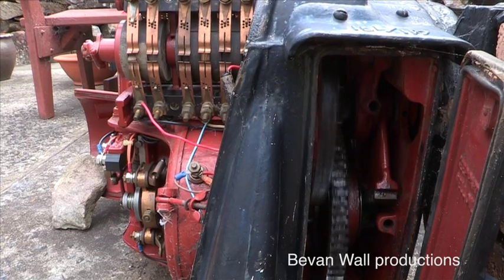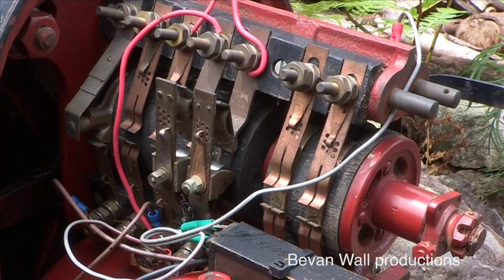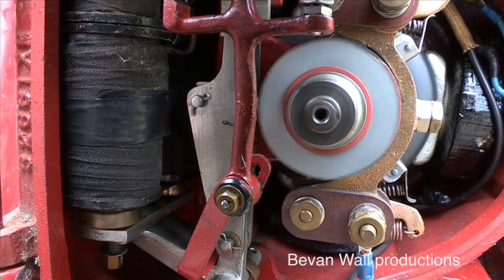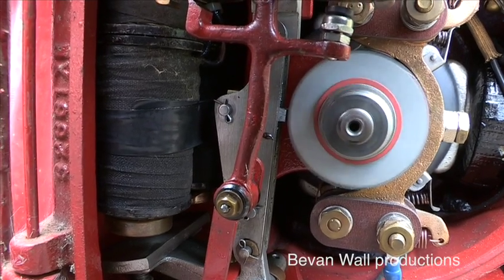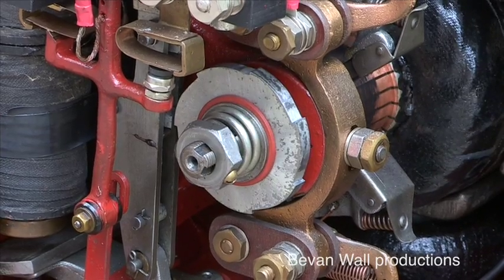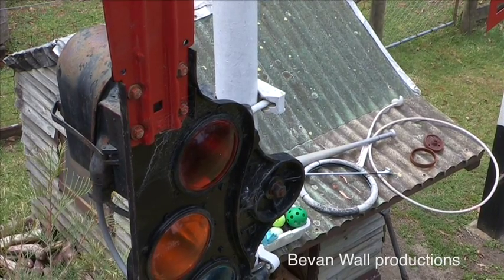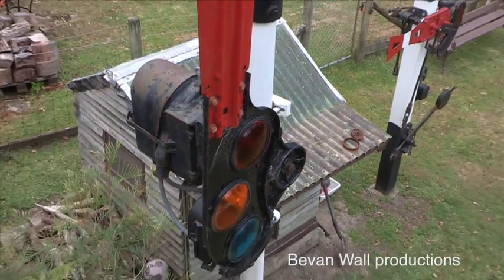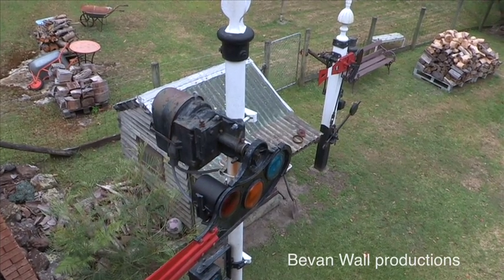NSWGR Upper Quadrant Semaphore operation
This is a basic explanation of how a NSWGR upper quadrant semaphore signal operates.